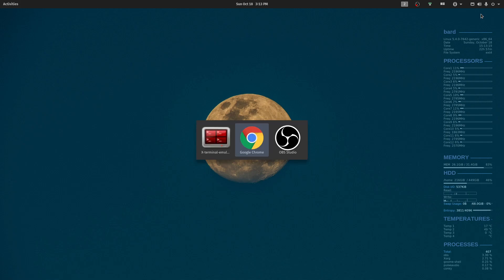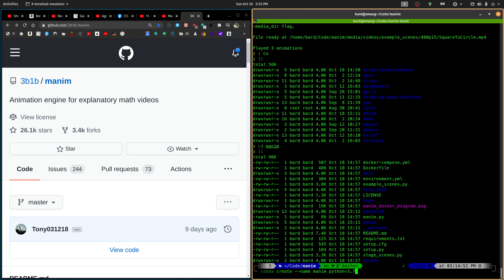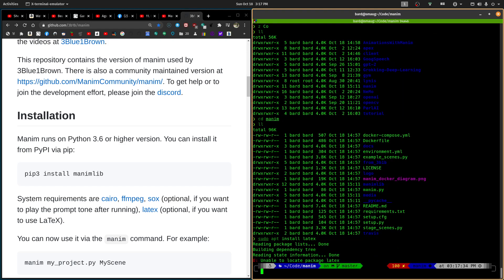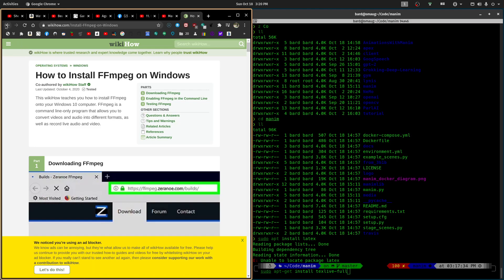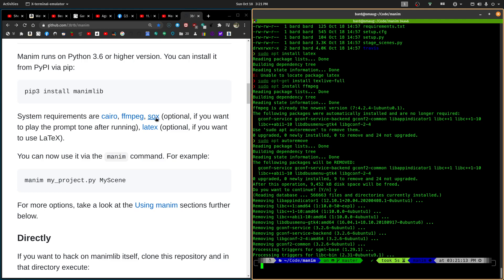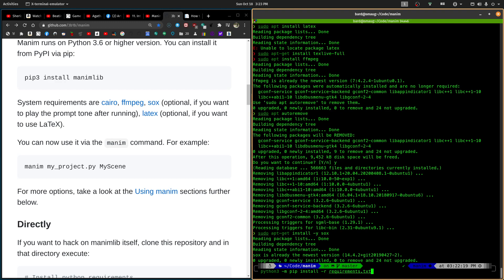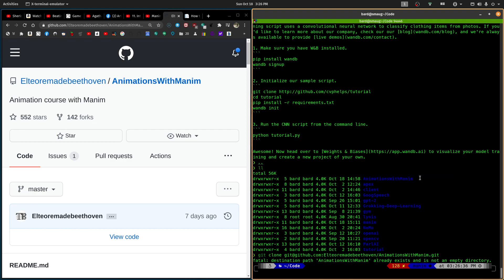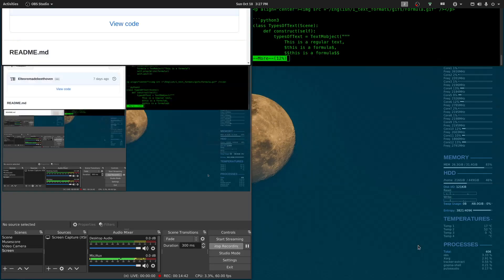Install and Learn Manim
Install Manim on Ubuntu!   This is the software from 3 Blue 1 Brown